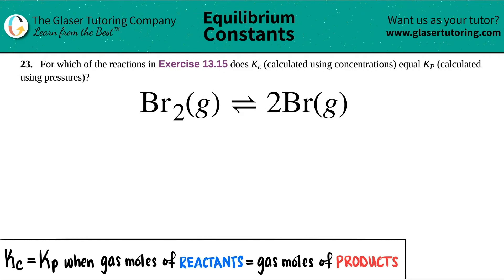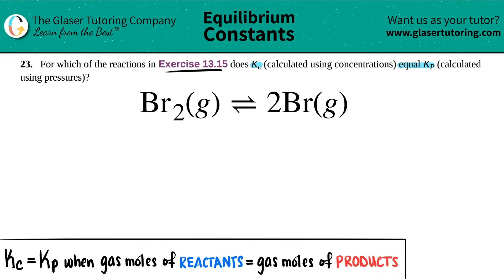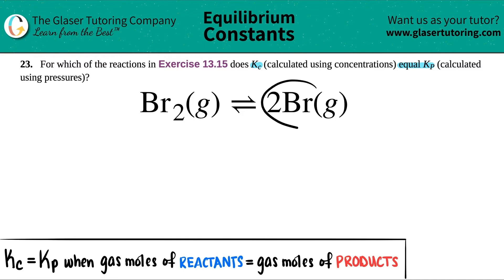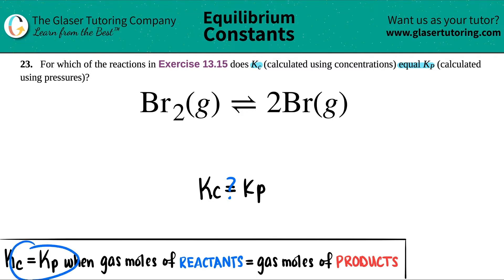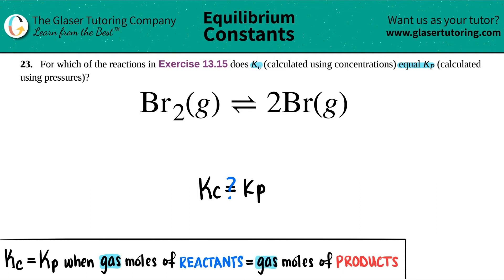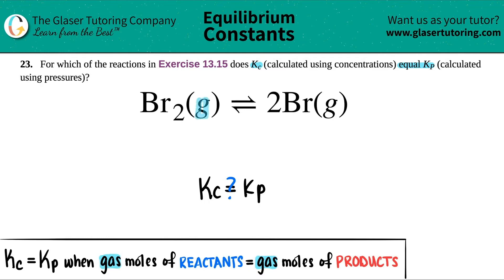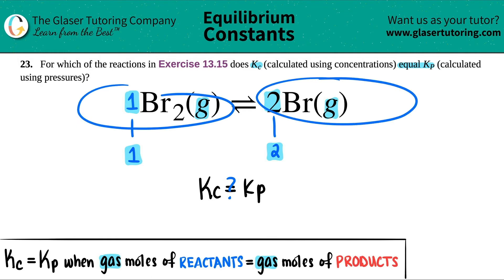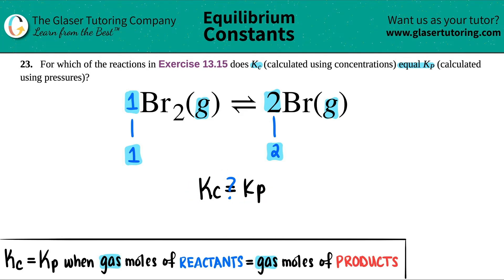13.23f | Does Kc = Kp for the reaction: Br2(g) ⇌ 2Br(g)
(f) Br2(g) ⇌ 2Br(g)